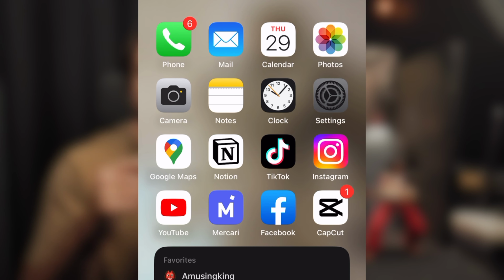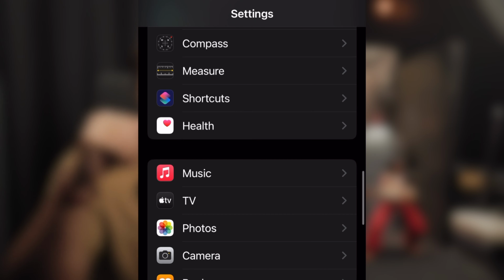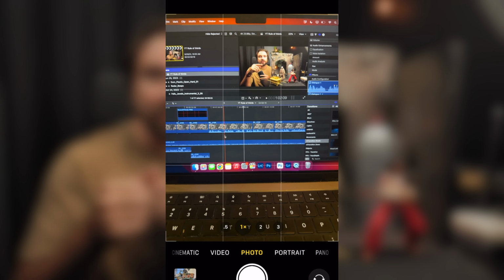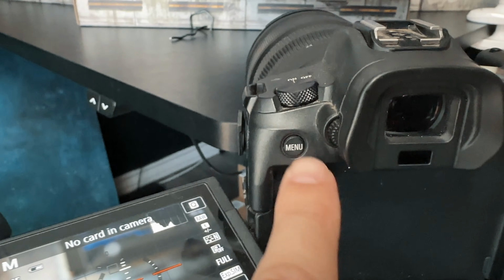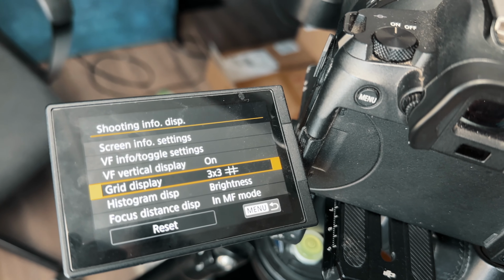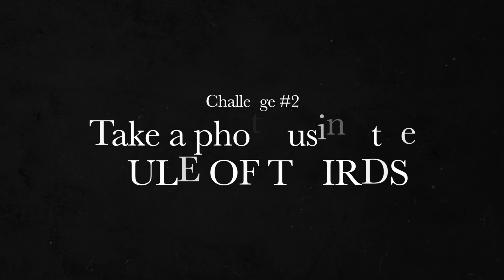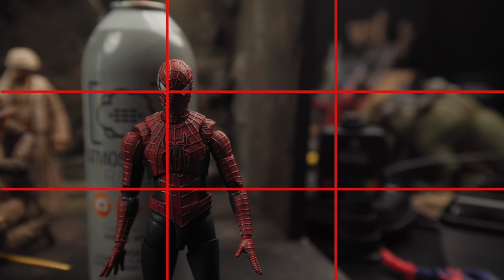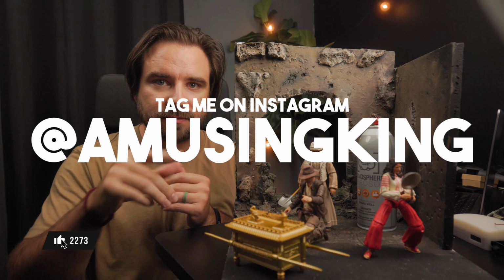Use the RULES to BREAK the RULES: a TOY PHOTOGRAPHY tutorial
After posting this photo, I knew it had the potential to be a good video breakdown. It's pretty beginner friendly. There are a lot of new and younger photographers, so that is my main audience for this. I'm also coming off of a month where I wasn't inspired and could not create anything. One way to help push through is by going back to the basics.

Hopefully, this video can help and inspire you. If it does, I'd love to hear it! Please do tag me in any pics you post using this video.